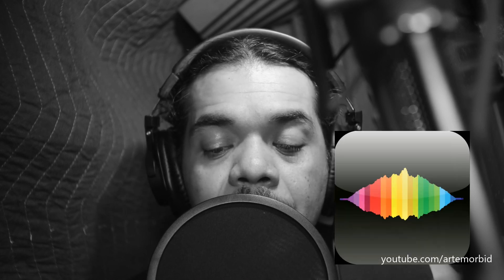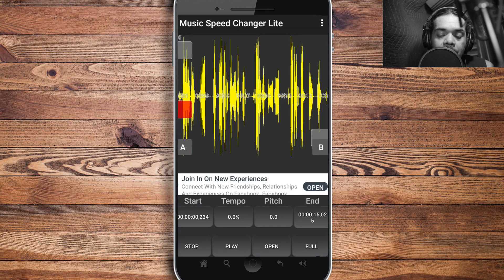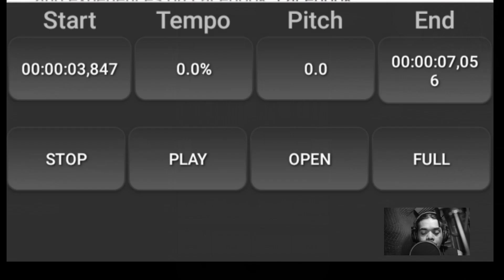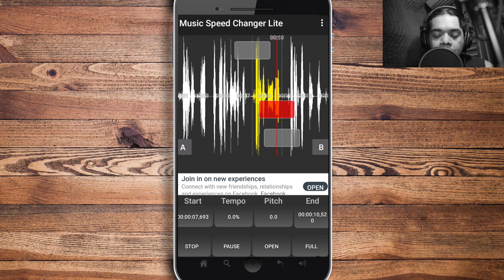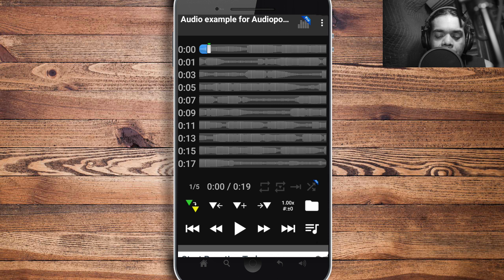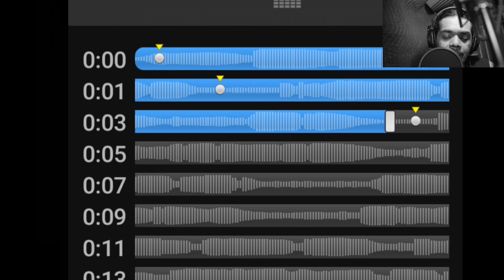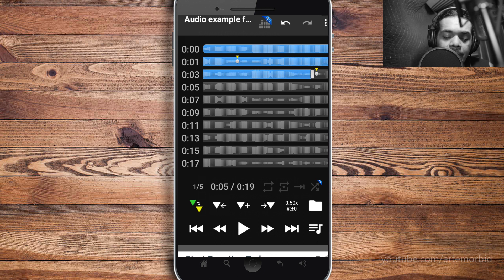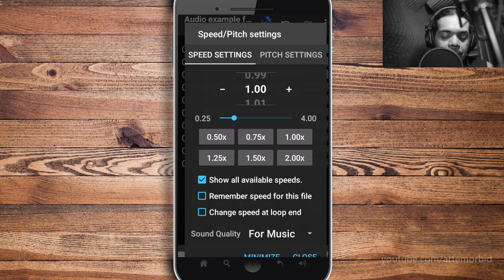How to slow down Audio Recording with Music Speed Changer and Audiopo free Apps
In this video I will demonstrate two free apps to slow down or speed up an audio recording. Music Speed Changer Lite and Audiopo are free apps that will allow you to slow down a recording on your phone. This example uses Android and in conjunction to this you will need another app to record your audio, I used AudioRec to record my voice. Both of these apps can not record audio, but they can help you adjust tempo, pitch and much more.

Also, if you want to export a slow down version of the section you are inspecting, you will need to purchase the pro version. The price is reasonable but if you just need a fast reference then this is the way to go.

The first app is called Music Speed Changer Lite. Once you install it you will be able to import any audio file stored on your phone or from your Google Drive. An easy to use waveform and button control will let you adjust, set markers, change pitch and much more.

The second is called Audiopo. The interface here is a bit different than the first. However you will be able to do similar functions as the first one. You can also connect your Dropbox account and download audio files from there. This App allows you to go slower than 50 percent and go to 25 percent.

Let me know is you ever used any of the two apps listed here? Did you find this video useful? How would you use these in your recordings?